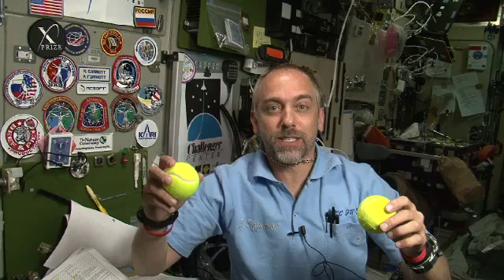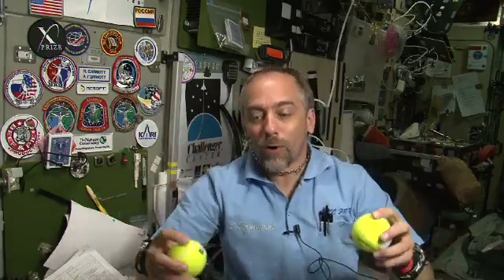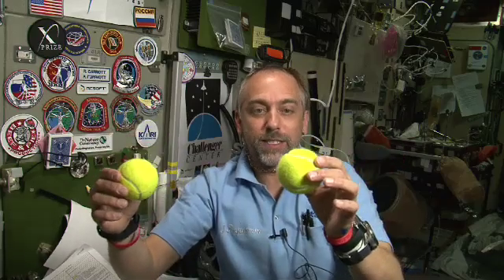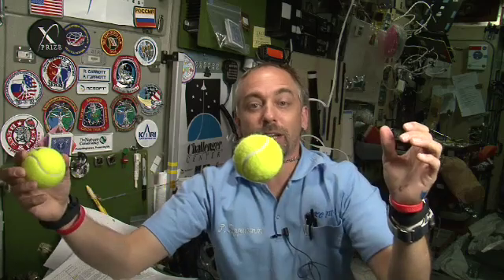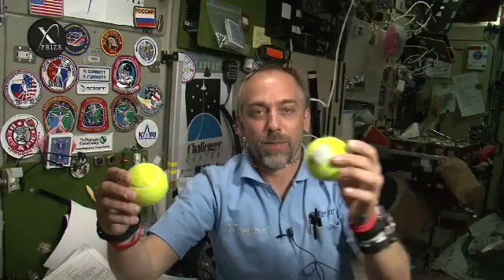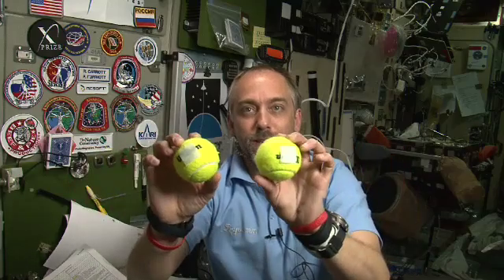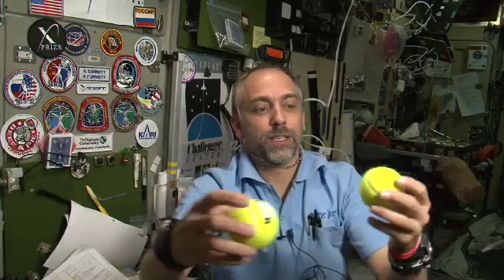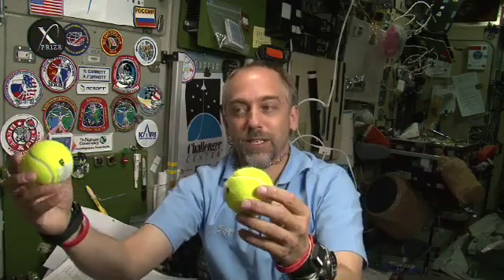Richard Garriott Space Video Blog: Conservation of Momentum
The total amount of momentum in a closed system is constant. Some examples of closed systems include: marbles colliding or two bumper cars bouncing off each other. Momentum is the mass of an object multiplied by its speed. If two cars collide, the momentum of the system (car one plus car two) is the same after collision as it was before collision. Each car might have a different speed after colliding, but the total momentum is the same, it does not increase or decrease. This is known as conservation of momentum.